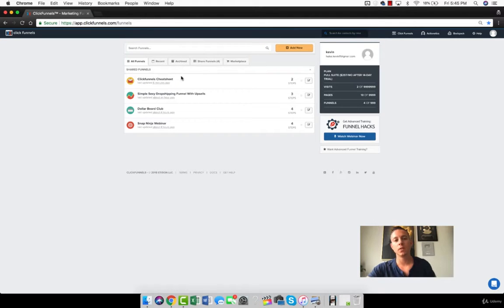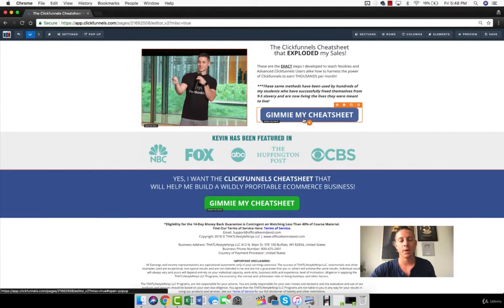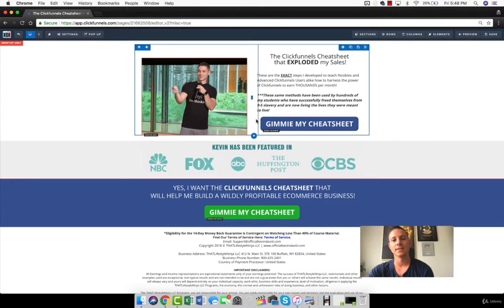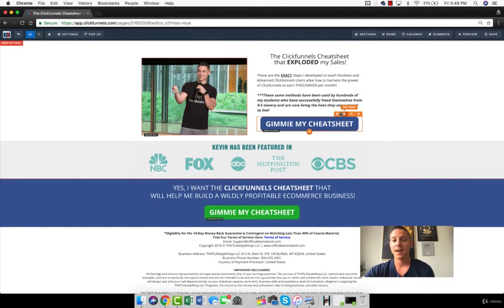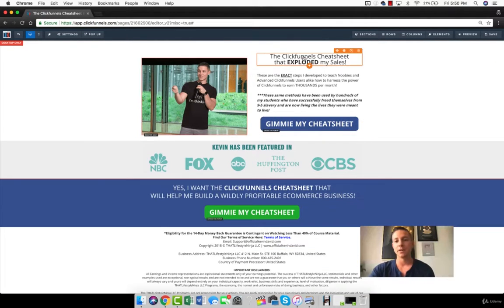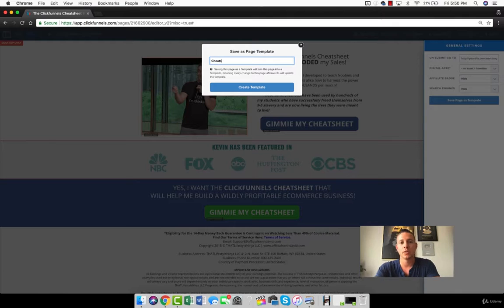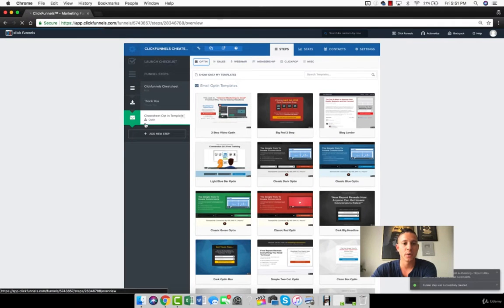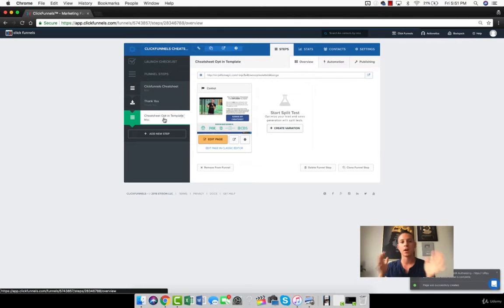9. How to Optimize for Mobile + Copy and Paste Entire Sections and Websites!